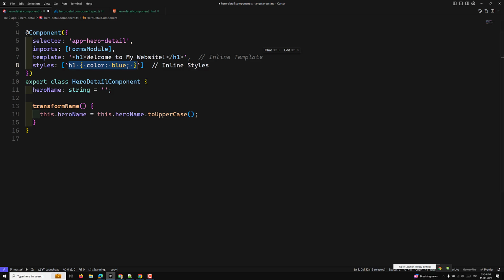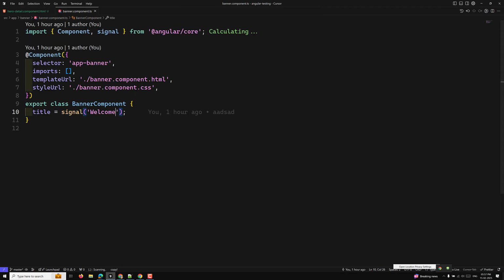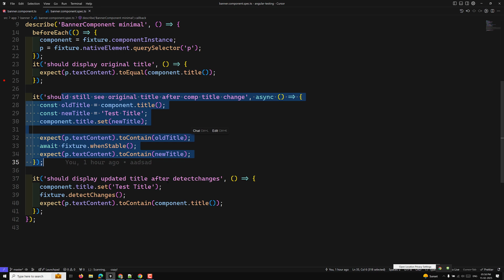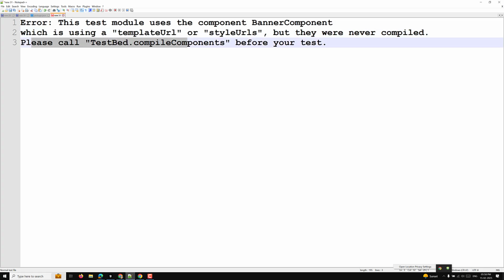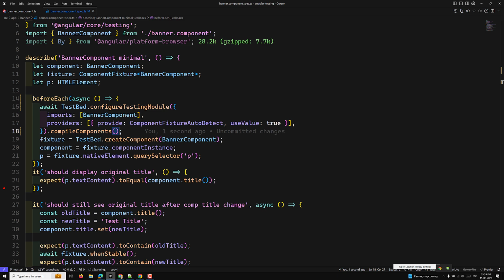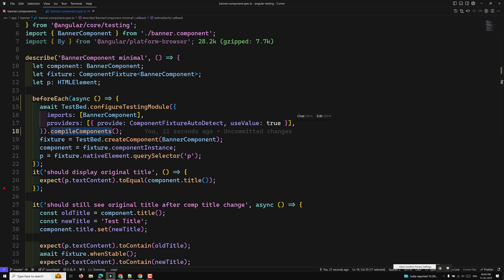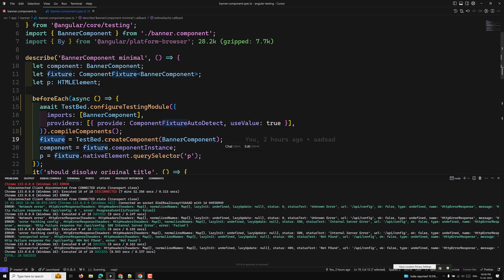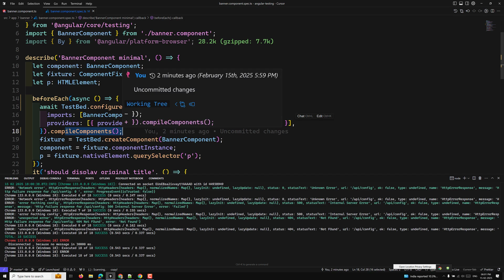207. Testing External files like template html using Testbed with compile components Anglar 19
In this video we will see Testing External files like template html using Testbed with compile components Anglar 19